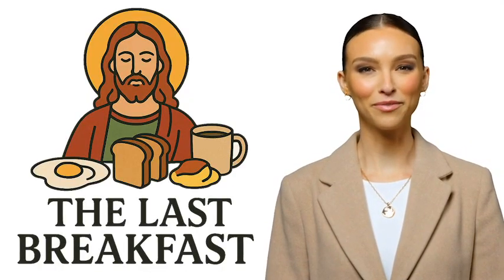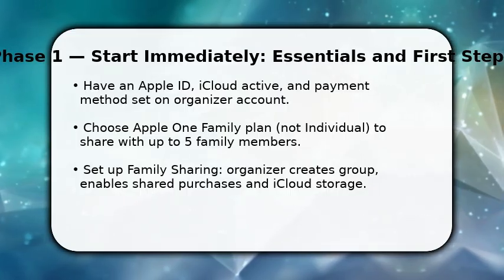How to Share Apple One (updated)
How to Share Apple One (updated) | 🔒 Surfshark VPN Deal — Stay private and secure. $1.99/mo + 3 Months Free ▸

Discover the latest tips and tricks for sharing your Apple One plan on YouTube. This updated video guide walks you through various methods, ensuring a smooth experience whether it'm friends or family members.

Apple One, share account, video tutorial, YouTube guidance, account management, family access, streaming service sharing, device compatibility, subscription benefits, How to share Apple one